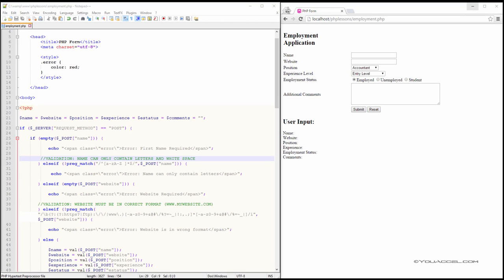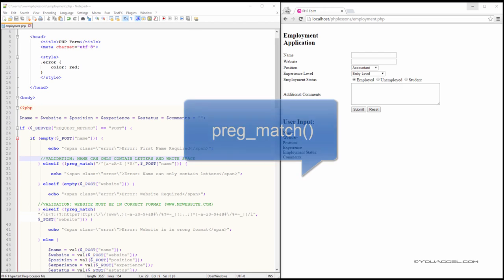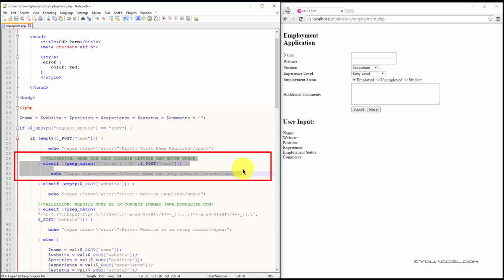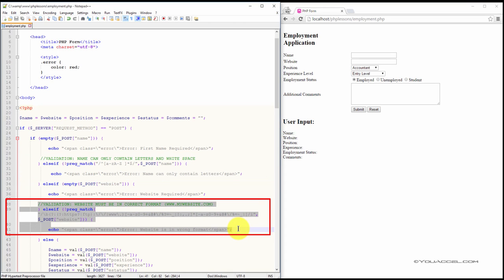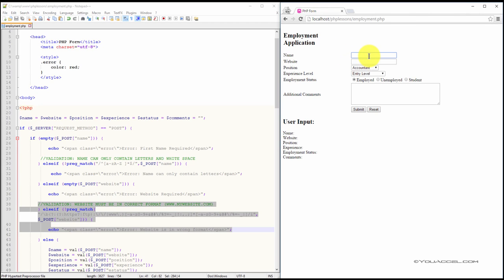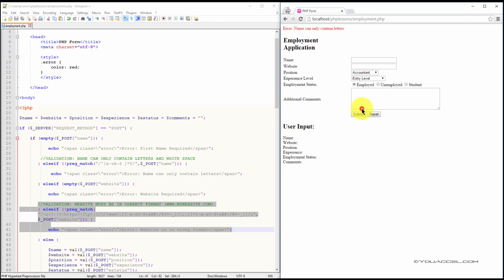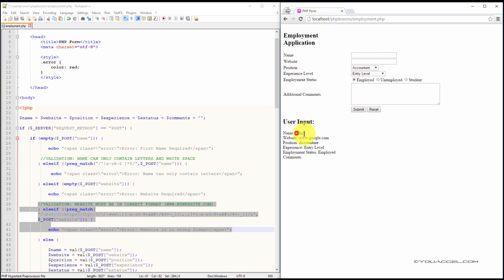PHP Validation Continued | Tutorial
Tutorial Content:

In this lesson we will explore ways to further validate inputted data.

We will start with the preg_match() function. We have added a new elseif statement to our previous document as shown here.

We can use the preg_match() function to test whether a string meets a specified pattern.

In our case, we will test to make sure the Name only contains letters and whitespace. This will prevent someone from typing in numbers in the First Name input.

We have also added another elseif statement with a preg_match function that checks to make sure the inputted website is in the correct format. For example,

Let's test out our script to see the result.